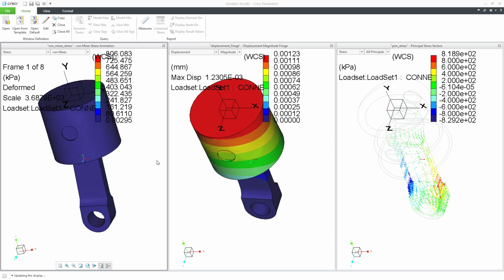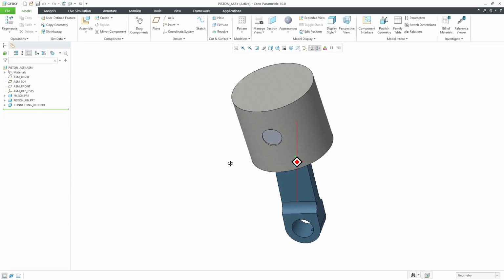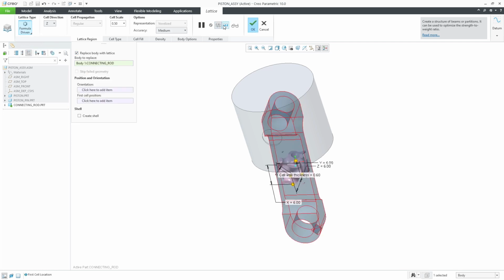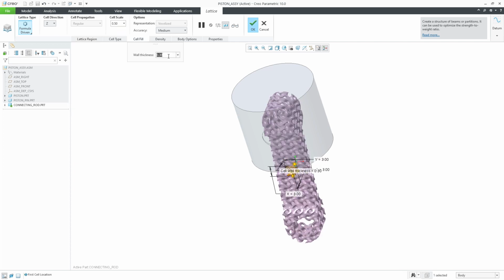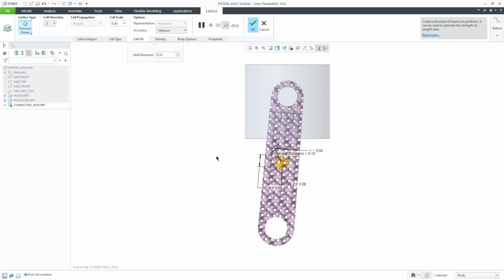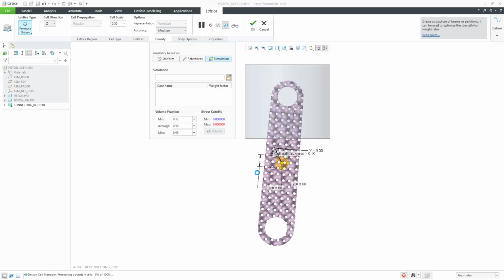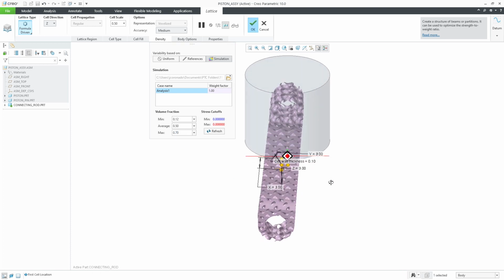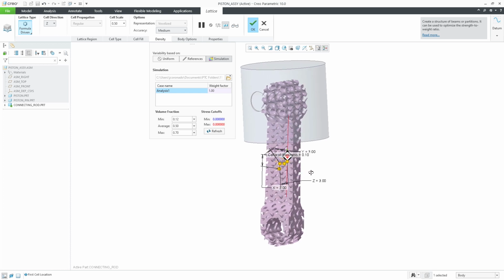Formula-Driven Lattice with Varied Wall Thickness based on Simulation Results | Creo 10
In Creo 10, you can now create formula-driven lattices with wall thickness that varies based on
simulation results. A finite-element analysis result will be mapped to a Creo part, and the wall thickness will vary according to the stress paths. That means higher density (thicker walls) in regions with higher stress, and lower density (thinner walls) in regions with lower stress.